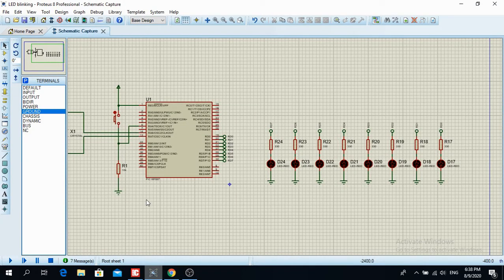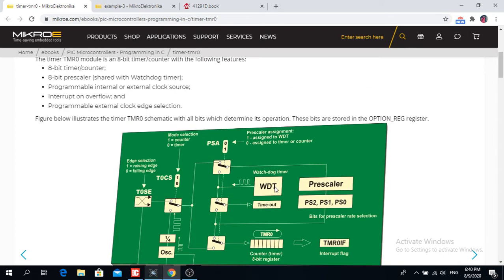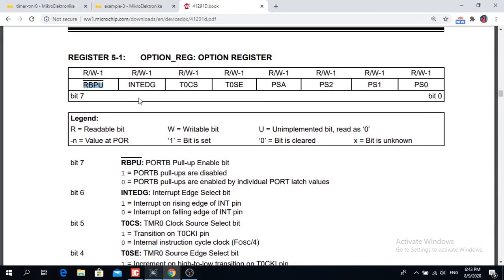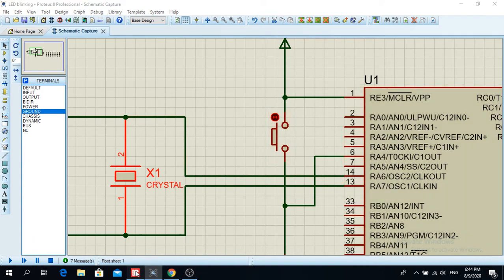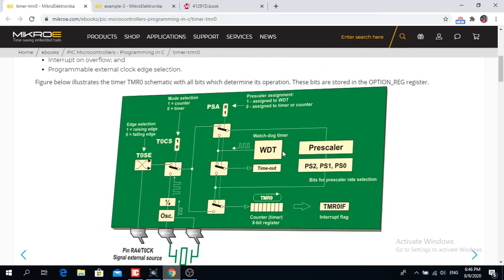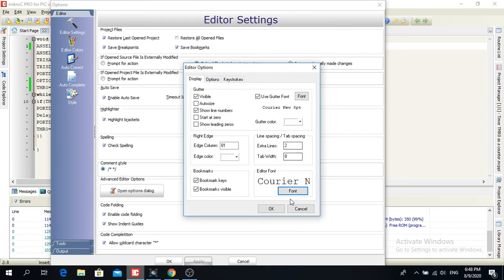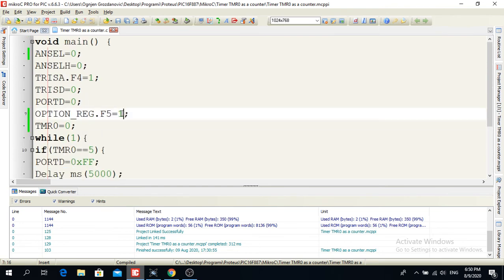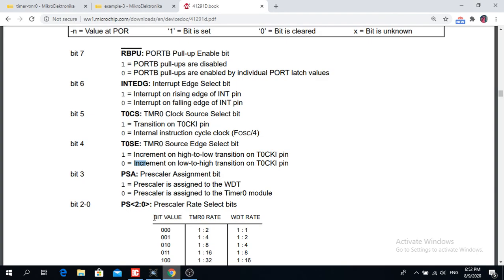Project #9 Timer TMR0 as a counter | mikroC pro for PIC